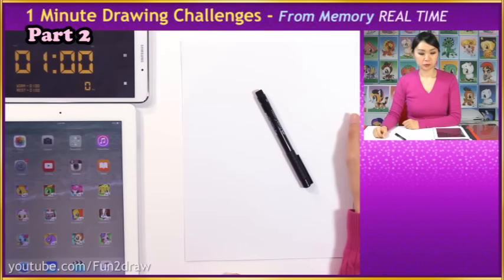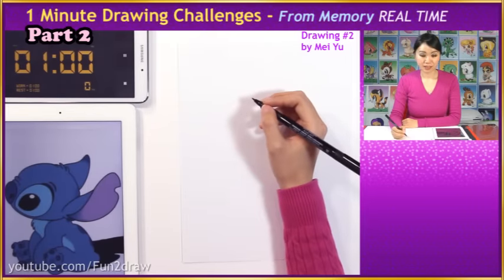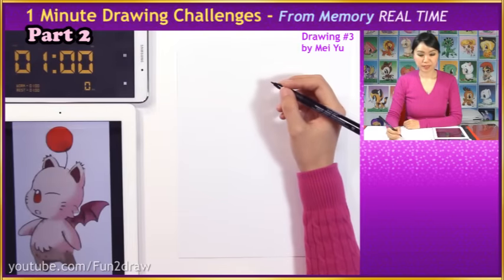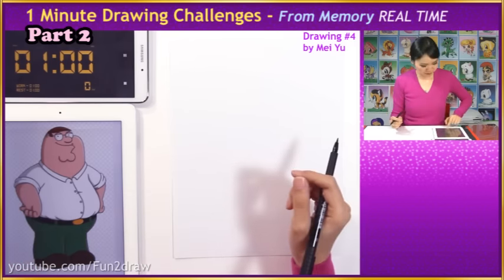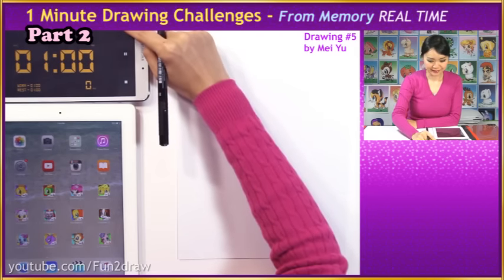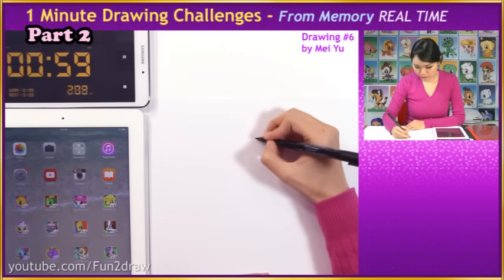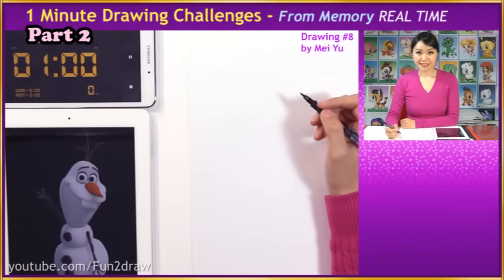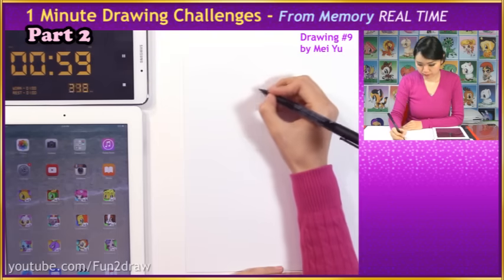Draw from MEMORY | 1 Minute Art | REAL TIME ART CHALLENGE! | Mei Yu - Speed Draw Challenge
Real time art challenge in one minute or less! Popular artist Mei Yu draws famous movie, cartoon & game characters in 1 minute real time, from memory! A fun inspirational Drawing challenge from Art Channel Fun2draw ❤ dibujar, vídeo de la diversión del arte, dibujo, dibujos de la historieta

❤️ Learn more from Mei Yu's Apps & eBooks ❤️

❤️ Own or gift Mei Yu's art-featured products! ❤️

* Buy the art tools Mei Yu uses! *

US:
- Line Art Pen
- Color Markers
- Color Markers
- Color Markers

Canada:
- Line Art Pen
- Color Markers
- Color Markers
- Color Markers

UK:
- Line Art Pen
- Color Markers
- Color Markers
- Color Markers